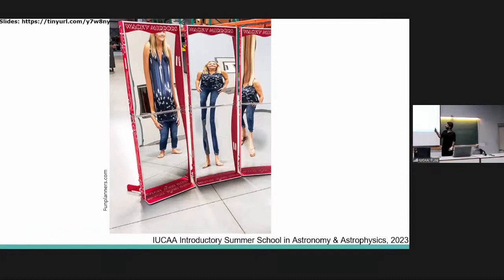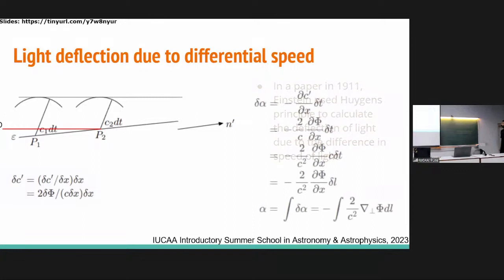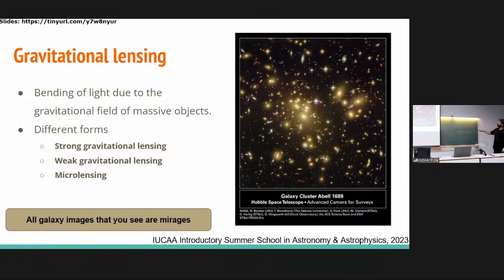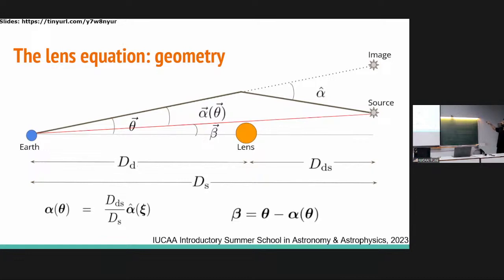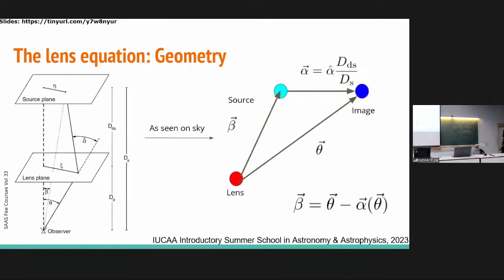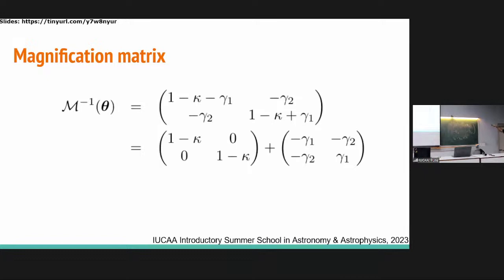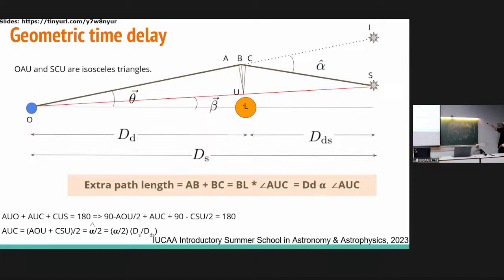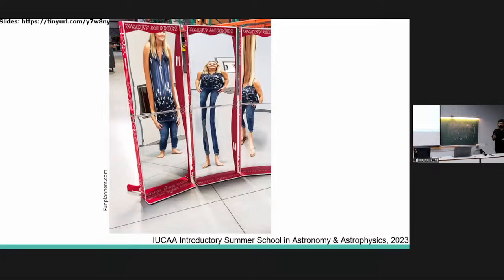ISSAA & RCAA 2023: Surhud & Anupreeta More - Gravitational Lensing